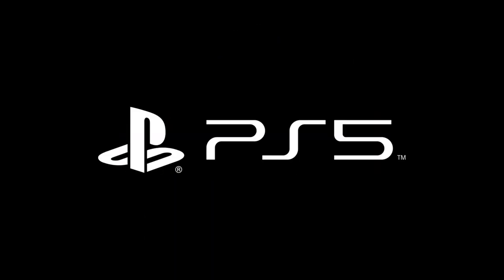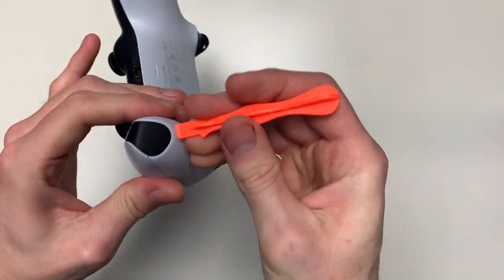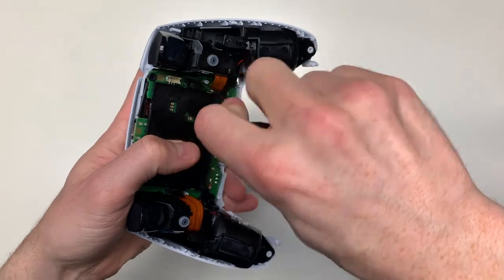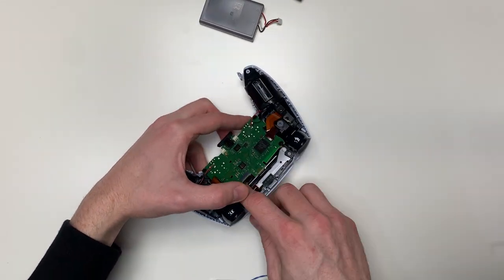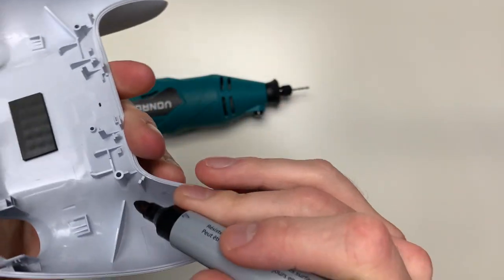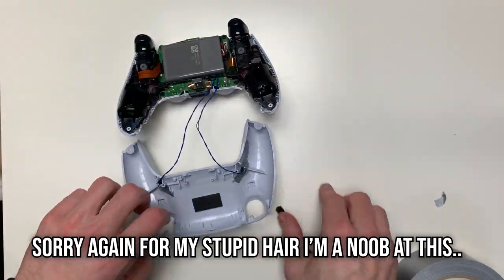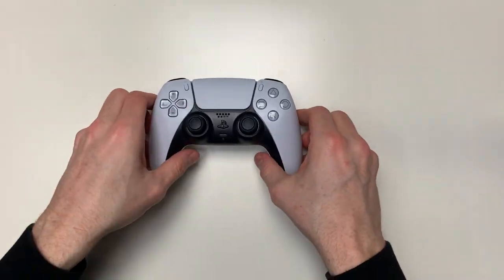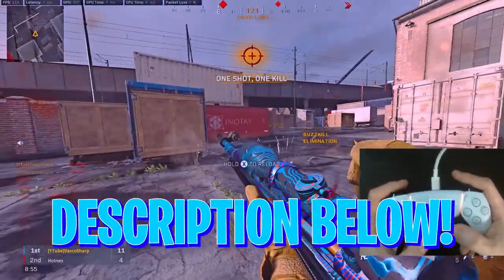DIY PS5 Scuf Controller Remap Kit (How To Make You're Own Scuf Controller)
1. Like this videoツ
2. Retweet my last Tweet ツ
3. Comment belowツ

Timestamps:
0:00 Intro
0:27 Step 1: Necessities
1:22 Step 2: Dissembling the controller
2:21 Step 3: Dissembling battery + motherboard
3:08 Step 4: Installing FPC board
4:15 Step 5: Placing everything back
4:49 Step 6: Making the holes
5:31 Extra Tip for the backbutton
5:46 Step 7: Attaching the buttons
6:25 Step 8: Closing the controller
7:26 Step 9: Placing the backbutton
8:03 Outro + Giveaway

▼How I Capture My Gameplay And My Setup▼
Elgato HD60 Pro
Playstation 4 Pro
Benq Zowie Monitor
Blue Yeti
Gaming Headset